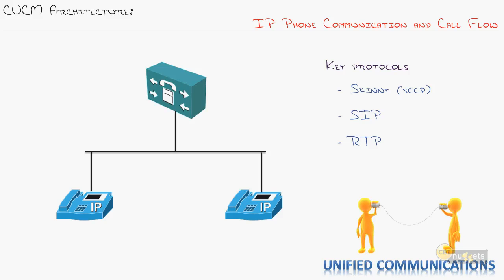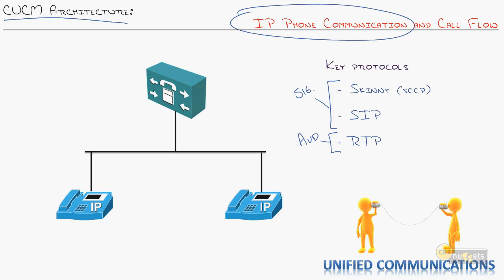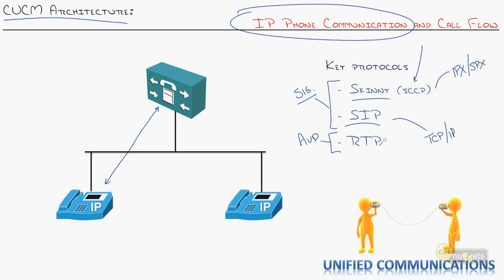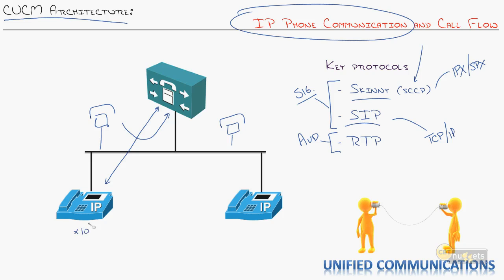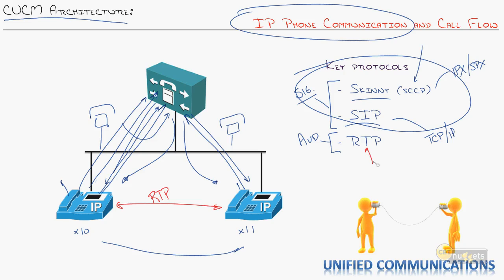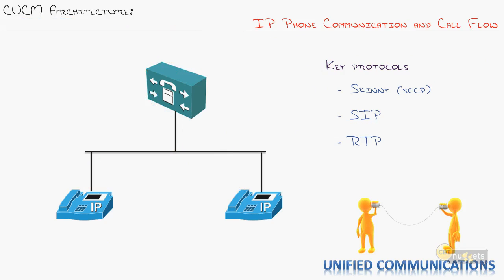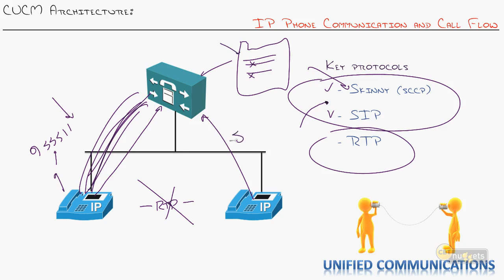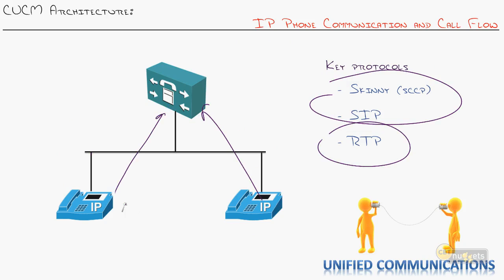3 CUCM Architecture IP Phone Communication and Call Flow